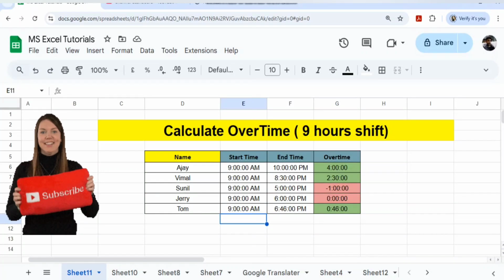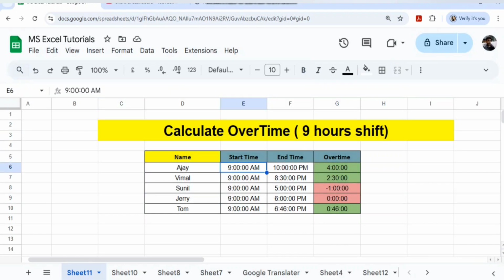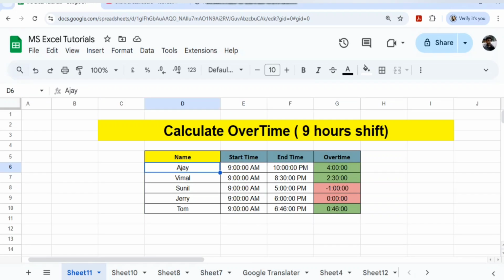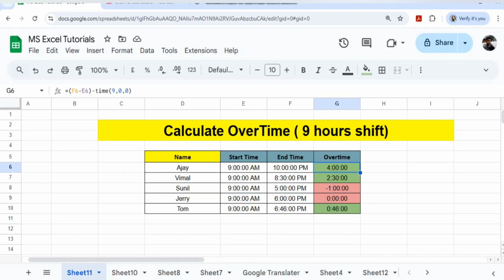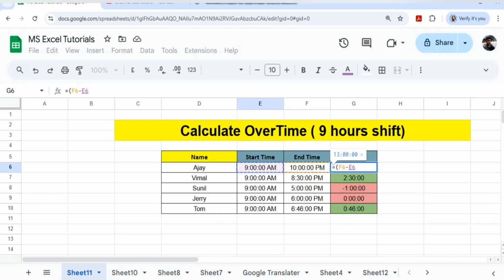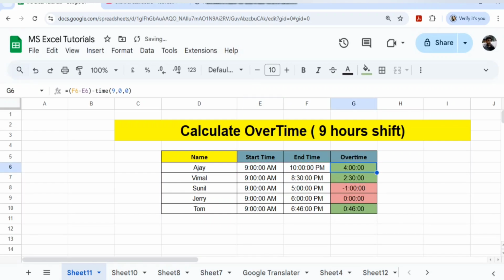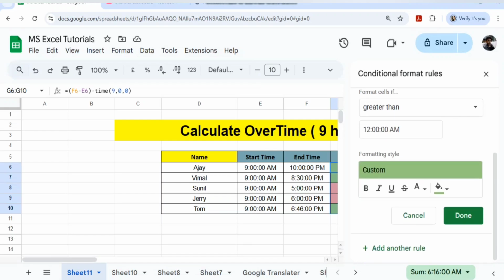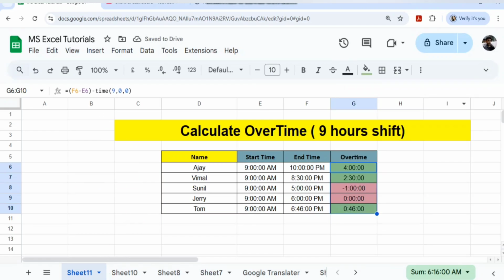Calculate Employee Overtime In MS Excel - 2025